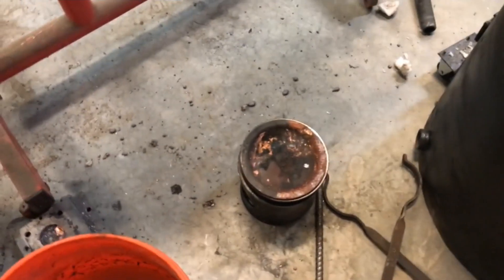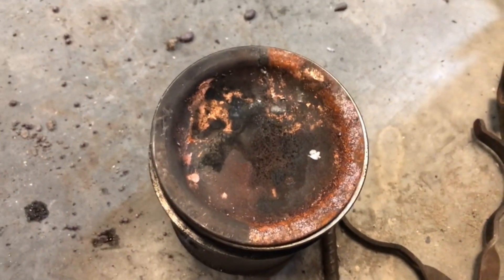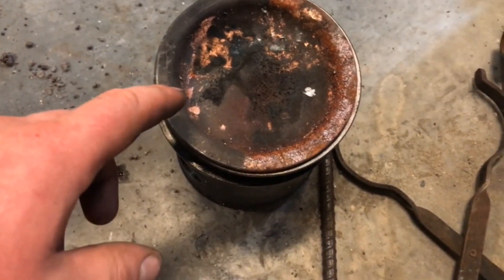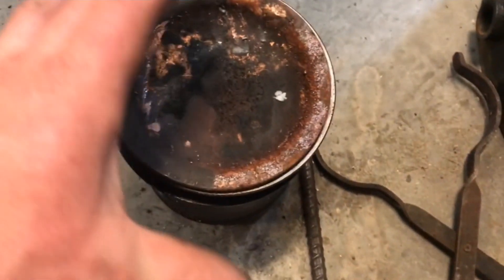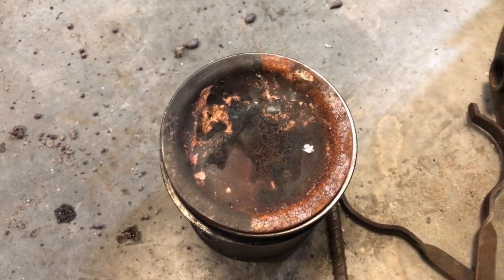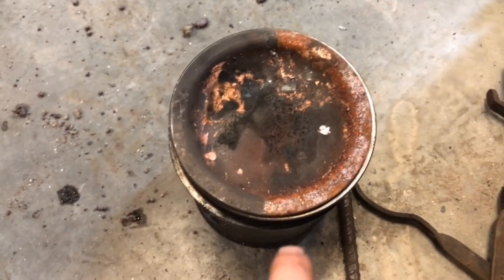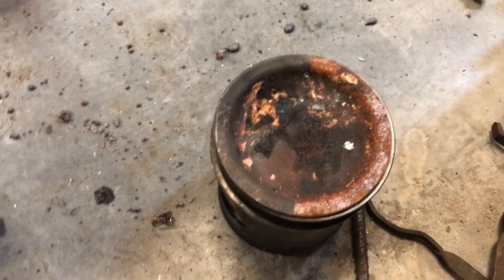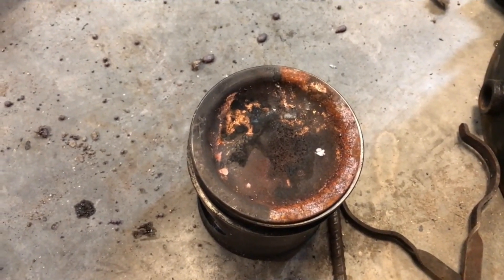Molten copper explosion - Why molds need to be clean!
I just completed my large furnace build and was excited to melt some copper. I used an old piston, which I use for aluminium regularly, but molten copper reacts very differently at the increased level of heat required to melt it.

A leather apron, welding gloves, a face shield, respirator, and boots are ALWAYS worn when melting metal. Clean and pre-heat your molds at all times!